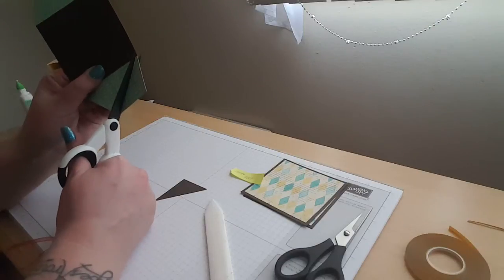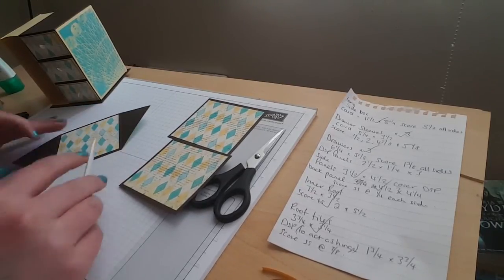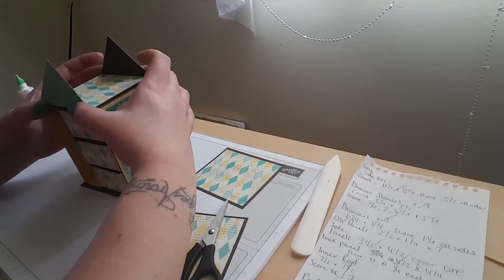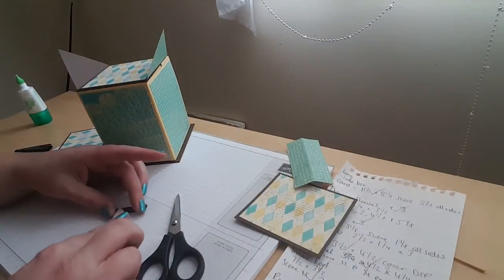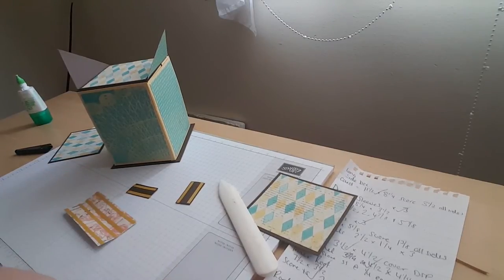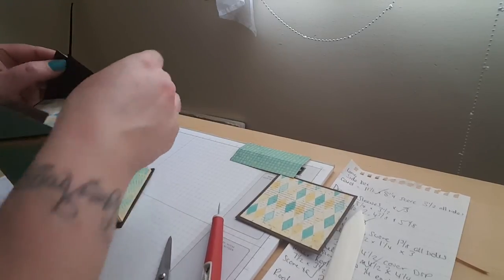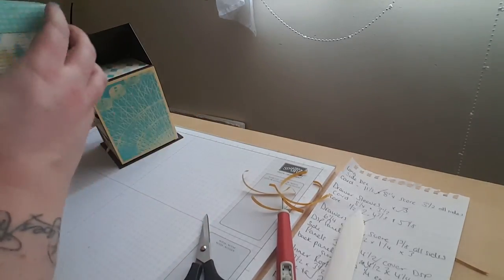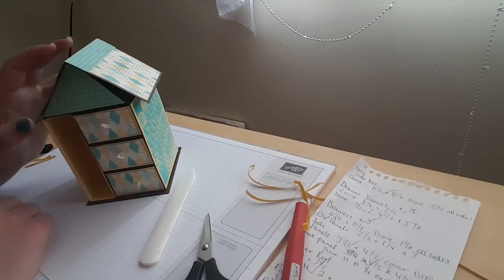house style storage caddy using Stampin Up supplies part 2